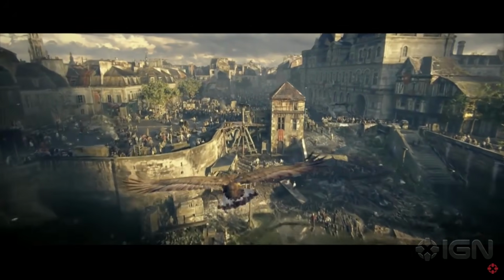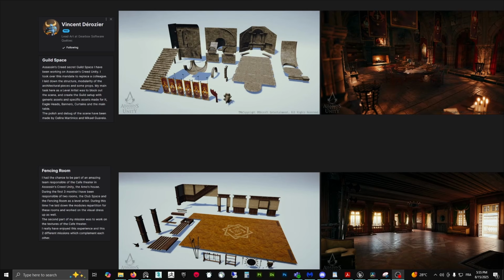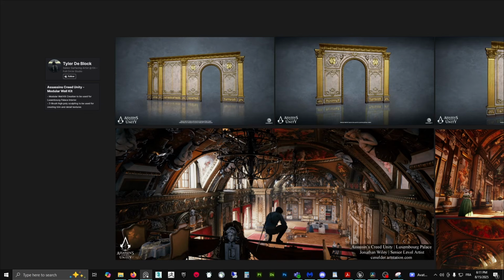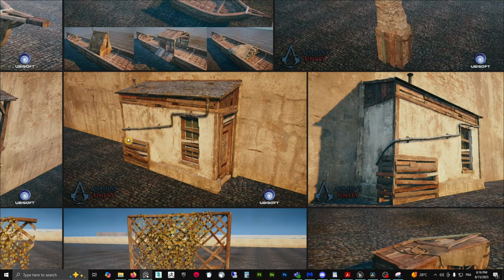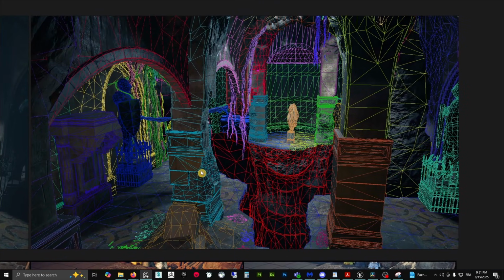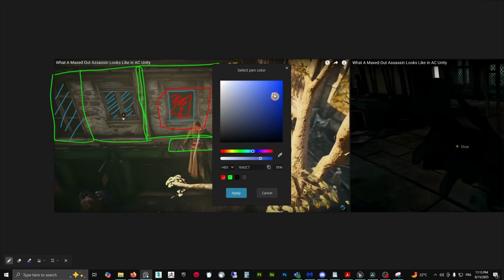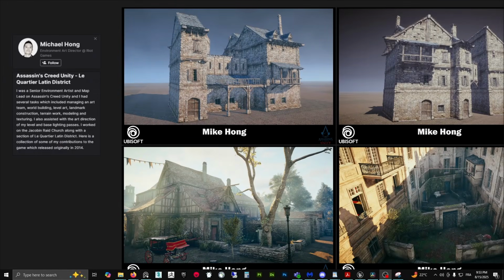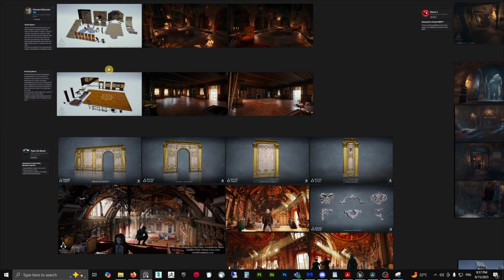What Made Assassin's Creed Unity So Special in 2014?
👉 Build Production-Ready portfolio pieces with the Pro Environment Art course for 12.99$ USD:
(After you sign up, check your inbox and click the confirmation email — this step is required or you won’t receive anything.)

This video breaks down a studio-ready game art workflow used in professional pipelines.
What made Assassin’s Creed Unity stand out in 2014? In this video, we dive deep into the artistry, innovation, and world-building that made AC Unity one of the most visually stunning and ambitious titles in the Assassin’s Creed series. From breathtaking Lighting to cutting-edge Environment Art, Unity set a new standard for AAA Game Development.

Explore how Ubisoft’s artists and developers built 18th-century Paris using advanced 3D Environment Art techniques, Modular Building Kits system and Tools. We’ll analyze how these tools and creative decisions brought life, scale, and authenticity to one of the most memorable open worlds in gaming history.

Whether you’re an artist, developer, or longtime fan of the series, this breakdown reveals why  Assassins Creed Unity remains a masterpiece of technical innovation and artistic vision.

🎮 Watch now to rediscover what made Assassin’s Creed Unity truly special.

📌Timestamps:
0:00 Intro
0:36 Behind the Scene Footage
1:47 Proprietary Tools
8:34 Vincent Dérozier's work
12:46 Tyler De Block's work
16:19 Philippe Pelletier's work
18:56 Steve N's work
24:27 Seamless transitions from Outside to Inside
36:12 Michael Hong's work